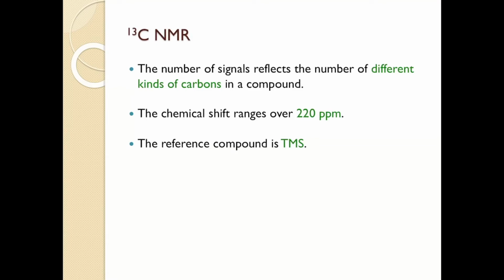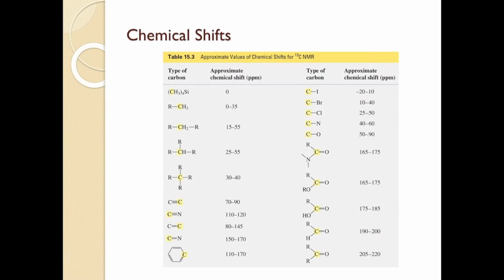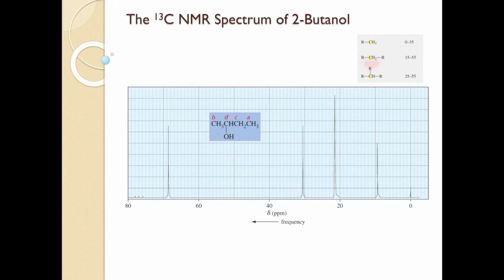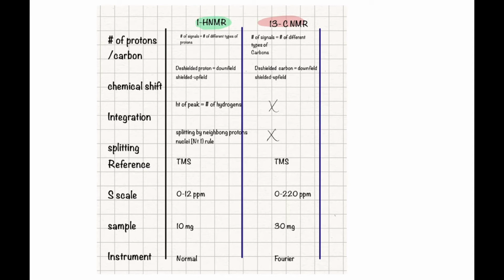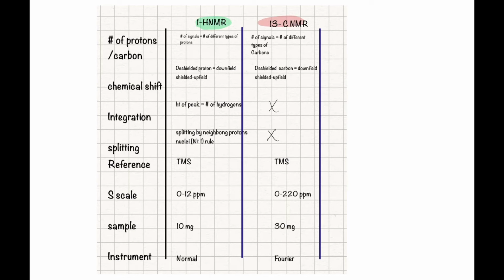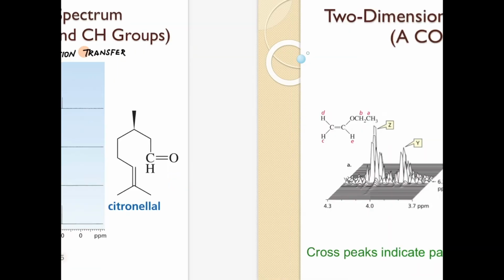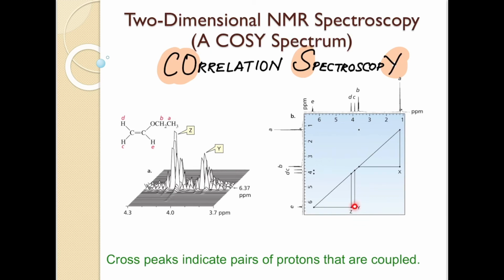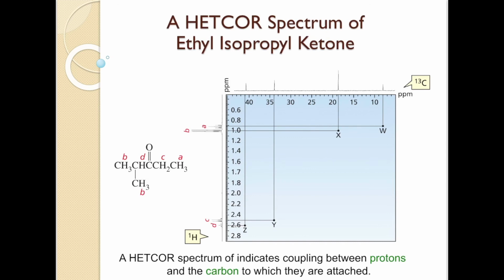NMR Spectroscopy Part 13 - C13 NMR SPECTROSCOPY AND 2D NMR